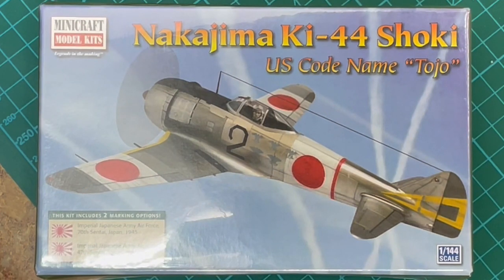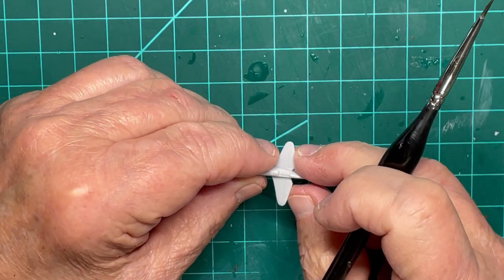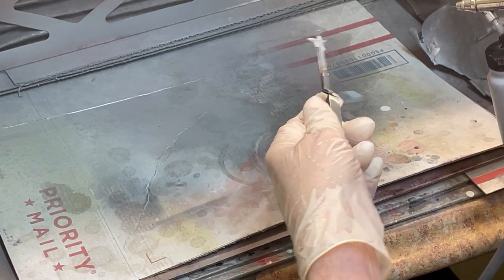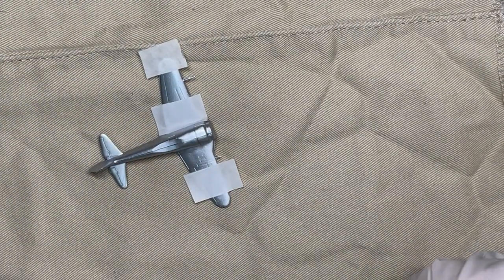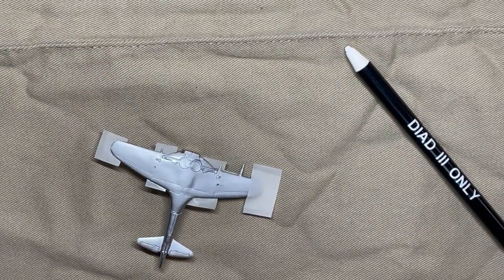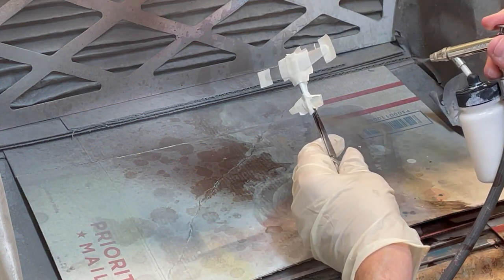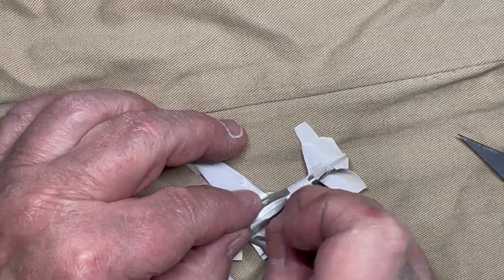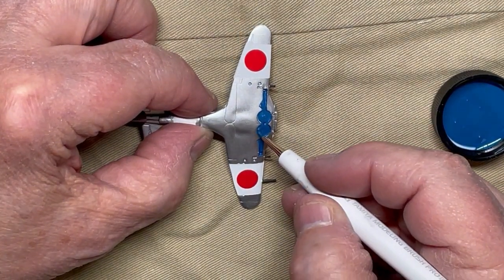Minicraft 1:144 Scale Nakajima Ki-44 Shoki, "TOJO;" Chapter 1: Painting and Initial Assembly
In this first of 2 videos describing the build of Minicraft's 1:144 Scale Army Air Force Nakajima Ki-44 Shoki, called "Tojo" by the Allies, we will begin the video by assembly the few pieces of the body. Considering the size of the kit, there were few parts that needed to be assembled prior to spray painting the fuselage.

We mask the fuselage because Minicraft did not include the white striping as decals needed to highlight the Imperial Japanese sun symbol on the wings and body. Towards the end of the video, we hand paint some of the parts in Imperial Japanese Army air force colors.